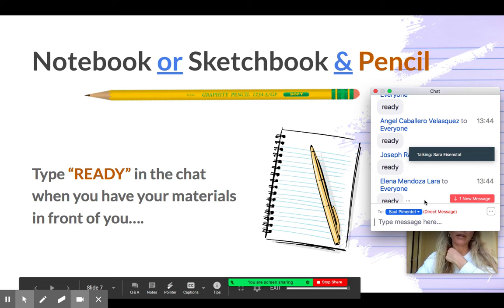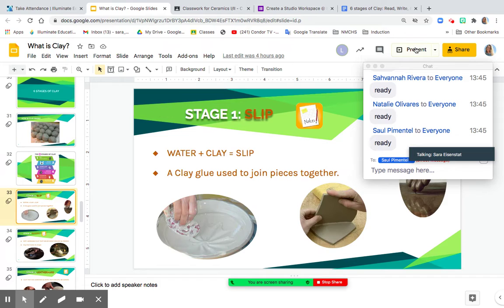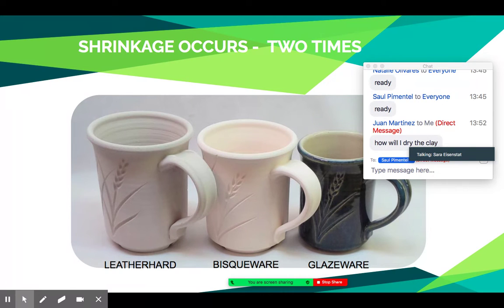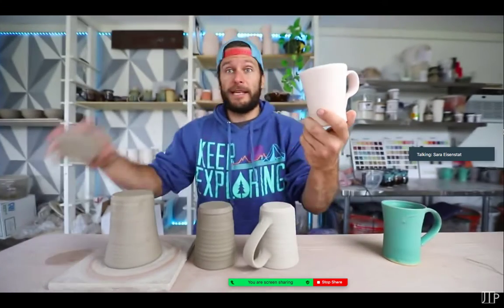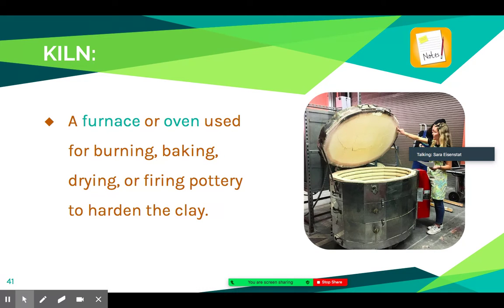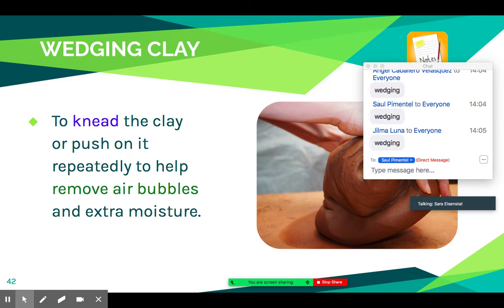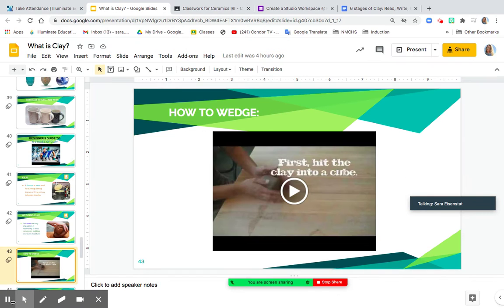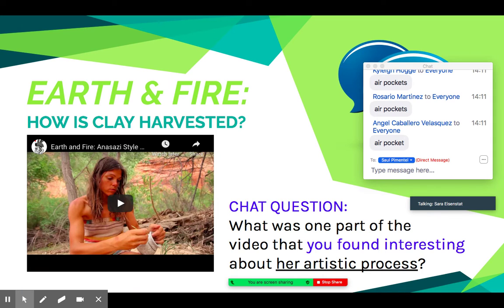Lecture Cont'd. 1/29: What is Clay (Part 2)